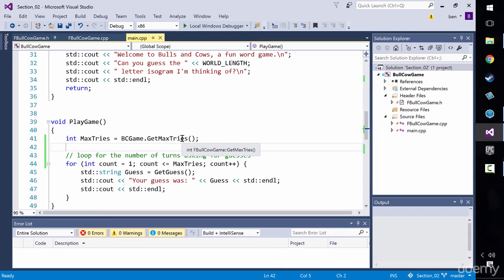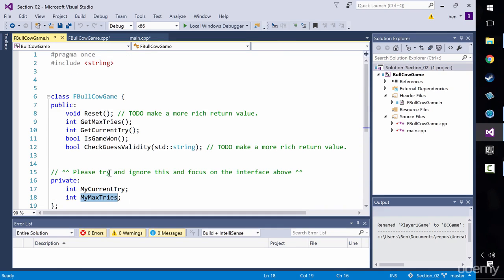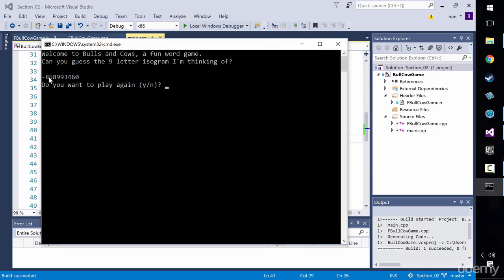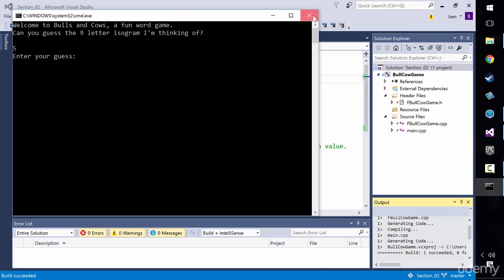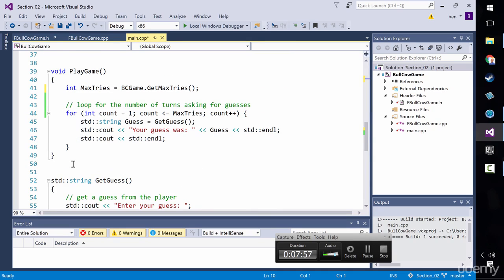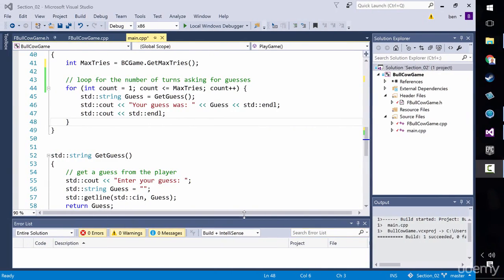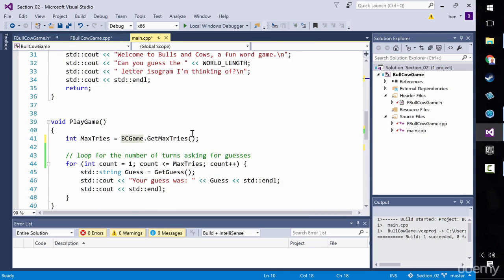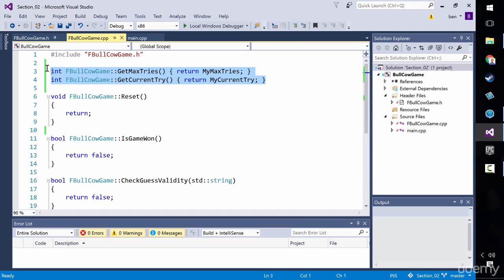33 Writing & Using Getter Methods